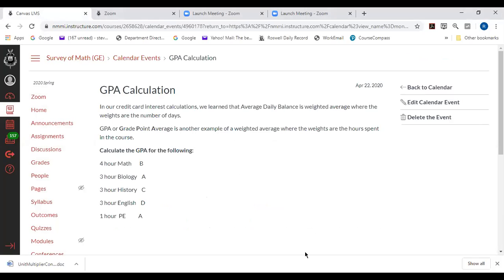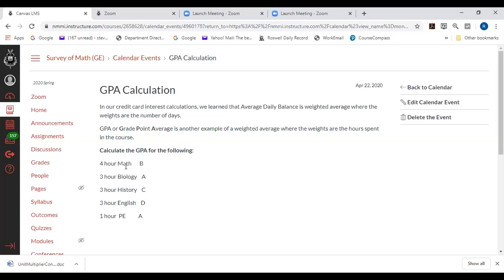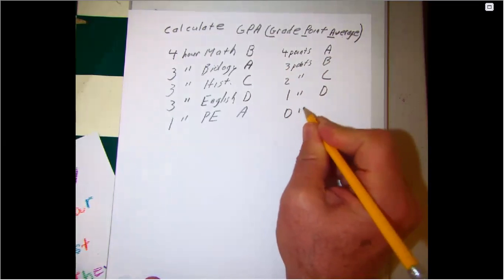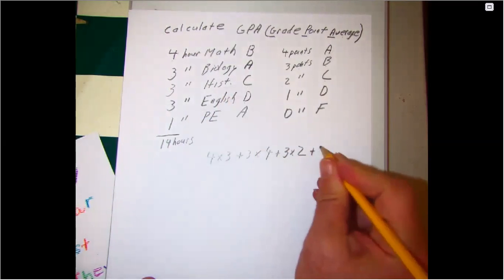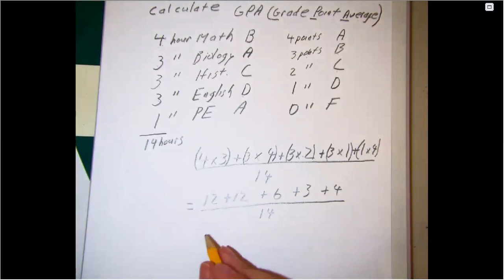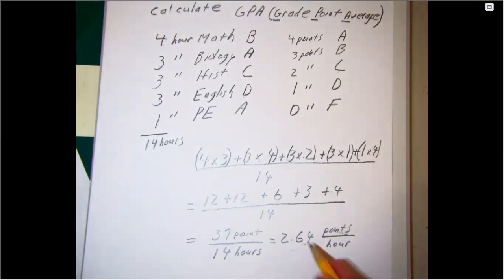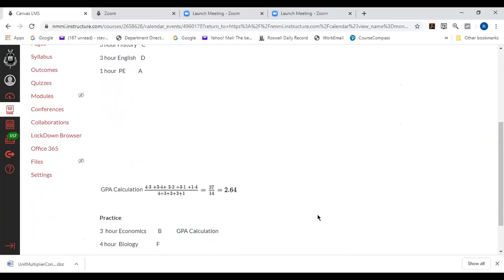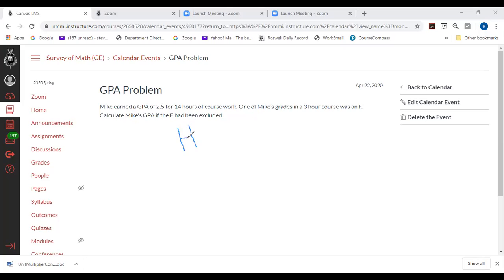GPA Calculation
Grade Point Average. Challenge problem for student with F for one of his grades. Think of GPA as a weighted average where the weights are the number of hours the class meets per week. The "units" of GPA are points per hour!